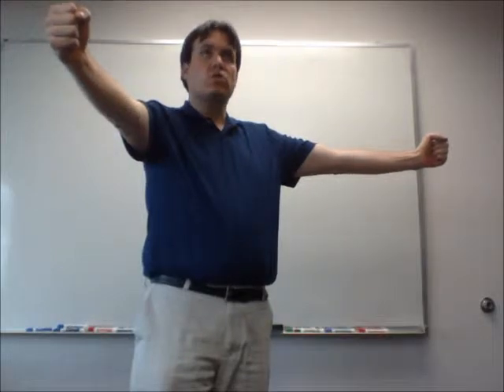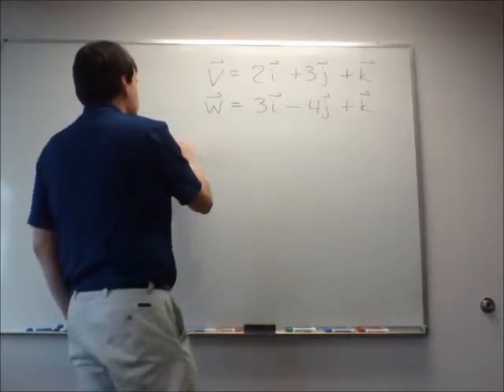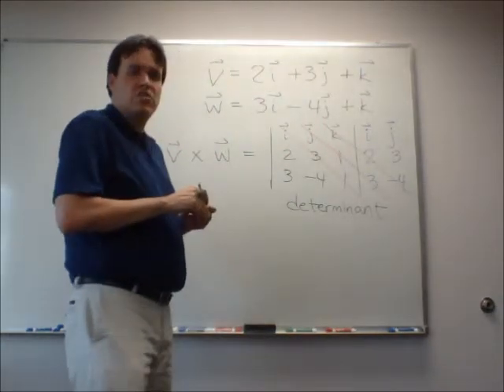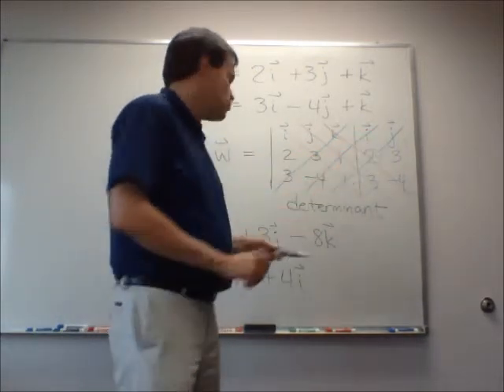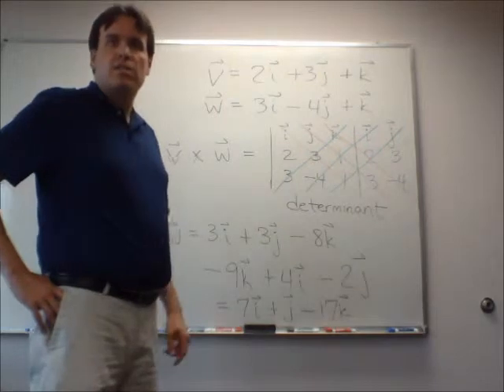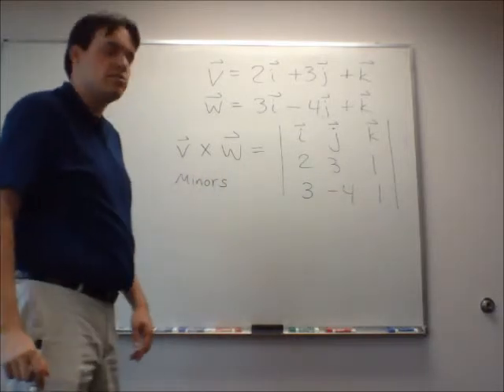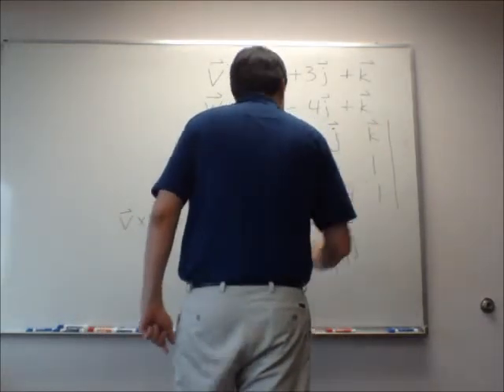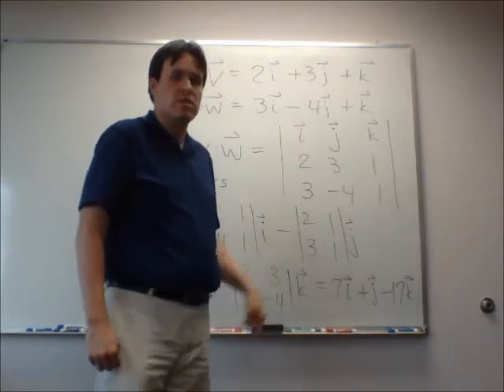Math 196V FAQs Week 1 Part 2